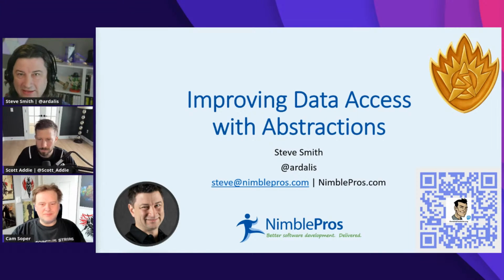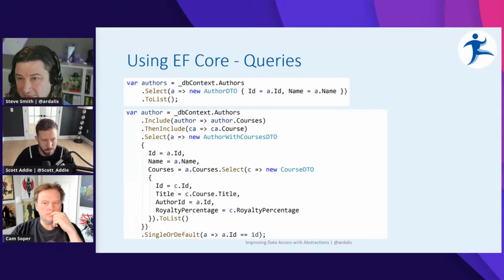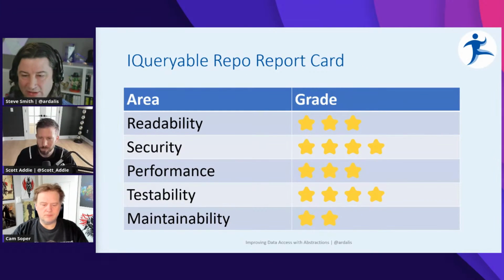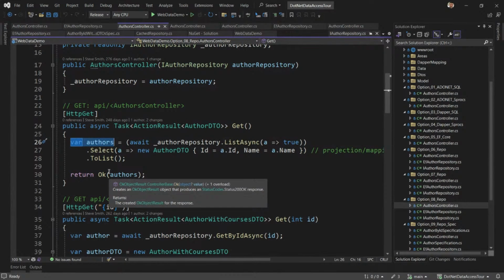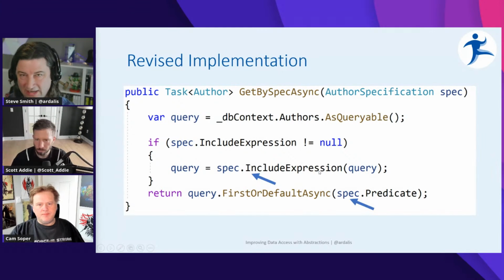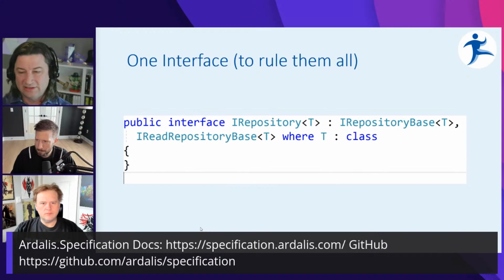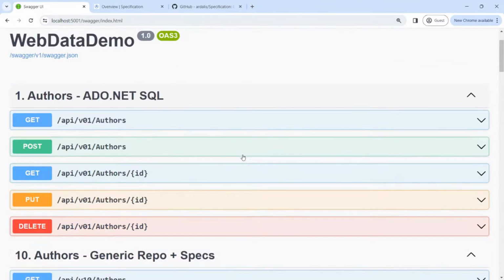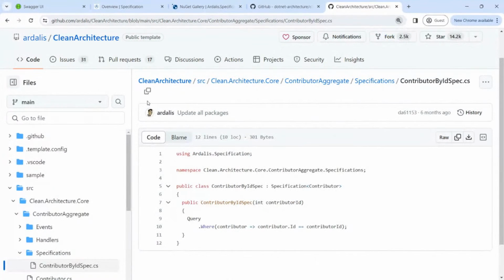On .NET Live - Taming LINQ Proliferation with Specifications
As the complexity of LINQ queries in an app increases, it becomes more difficult to maintain the code. In this week's episode, community MVP Steve Smith visits to show us how to tame your out-of-control LINQ queries using the specification pattern.

Chapters:
00:00 Countdown begins
03:15 Welcome to On .NET Live
03:47 Intro Steve Smith
06:30 Overview - Improving Data Access with Abstractions
07:36 Using ADO.NET
08:50 Code Characteristics (ilities)
10:12 Demo
10:43 Stored Procedures
12:35 Shrink the code with Dapper
14:31 Change Tracking with EF Core - Queries
15:56 Demo
17:05 Abstractions
20:00 Demo
20:53 IQueryable
24:00 Q&A
26:54 Calling the Revised Interface Demo
34:23 Introduce Specifications
39:51 Demo
45:10 Sample Repo
48:02 Usage
48:24 Add Mapping
51:05 Demo
54:18 Caching - Issue is resolved in the repo
56:17 Overall Report Card
57:57 Q&A
59:14 Resource links
01:01:58 Thank you

Featuring: Steve Smith (@ardalis), Scott Addie (@Scott_Addie), Cam Soper